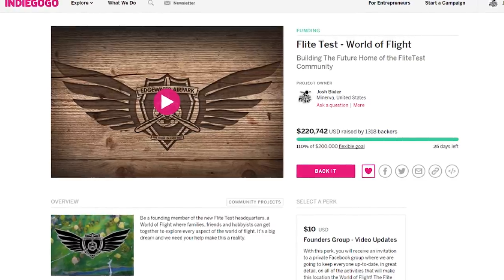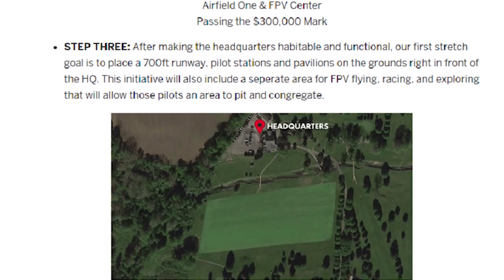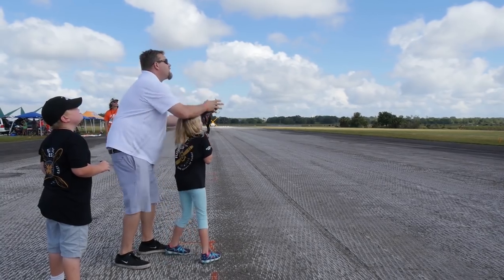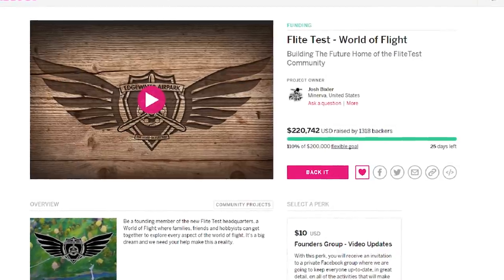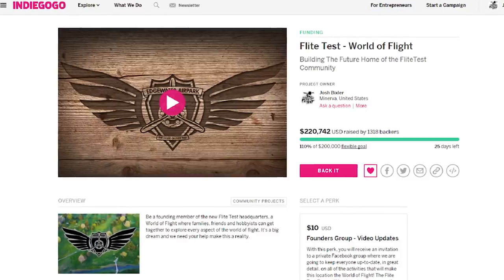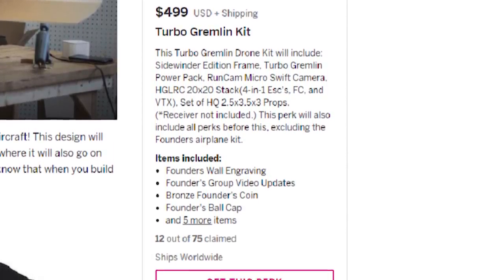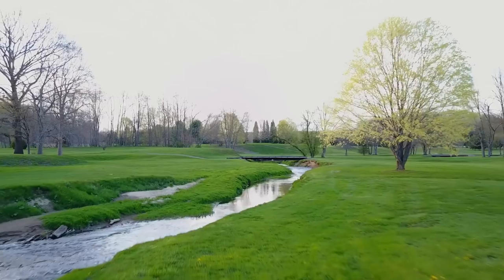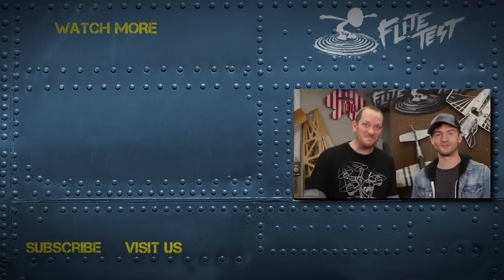NOW WHAT? - How to make an Airpark | FLITE TEST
WHAT IS FLITE TEST?
Flite Test was started in a garage by a group of individuals passionate about flight and community. From Drones, to Fixed Wing RC, to Full Scale Flight, this is your one-stop gateway to the most exciting hobby in the world!

3D printers